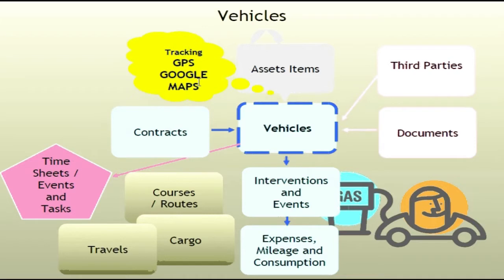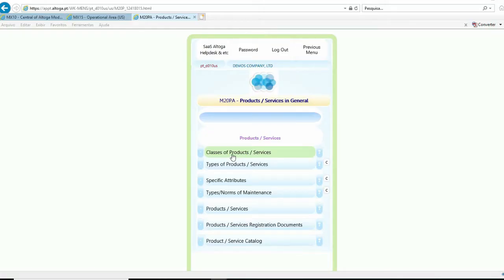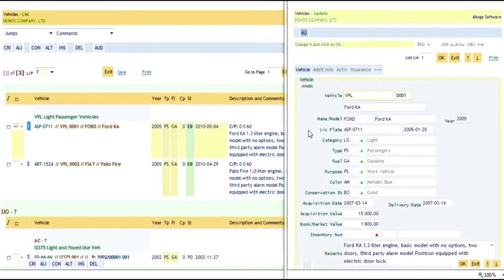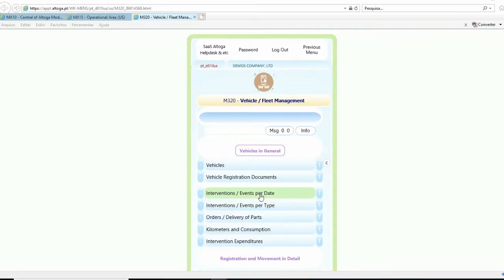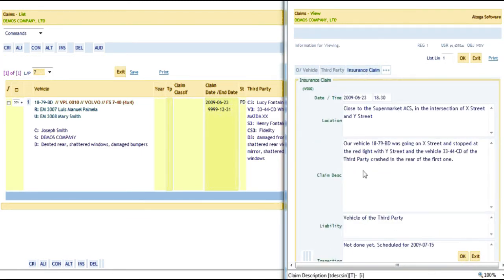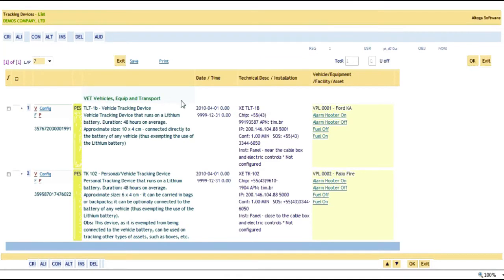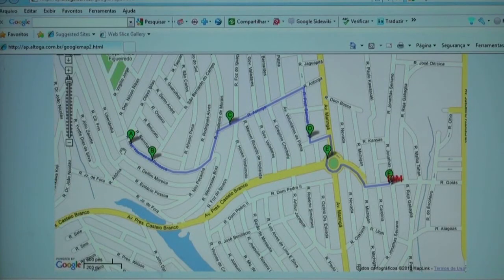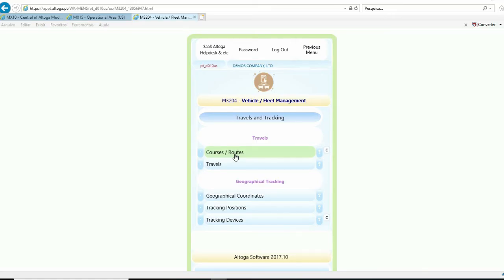Vehicles / Fleet Management - ALTOGA.com MANAGEMENT SOFTWARE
== M320 - Vehicles / Fleet Management == Operational Area // Management Software ==

Management of Vehicles with emphasis on facilities such as:

- Registration / Characterization of vehicles and associated contracts;
- Interventions in Vehicles (Refueling, Washes, Reviews, Tires, Batteries, Repairs and Others) and their Assignment / Allocation;
- Control of Consumption and Expenses in general;
- Values of Insurances and Claims;
- Tracking and mapping via Google Maps;
- Courses and Travels.